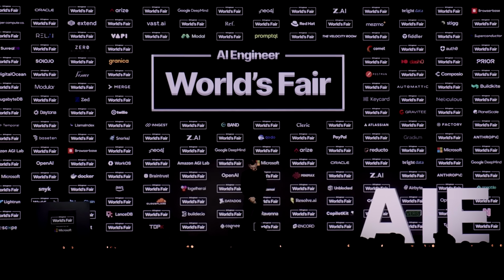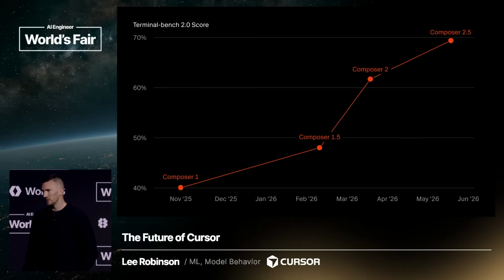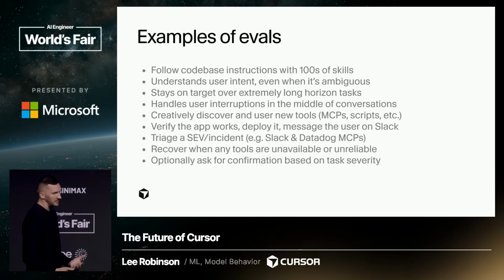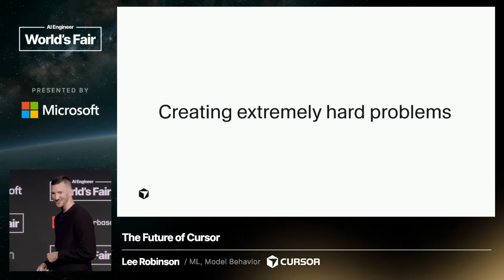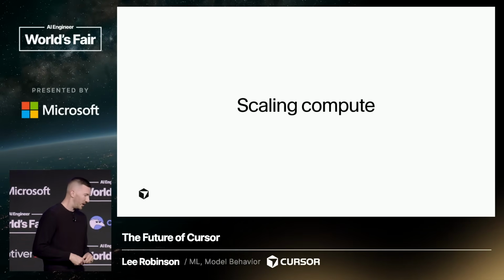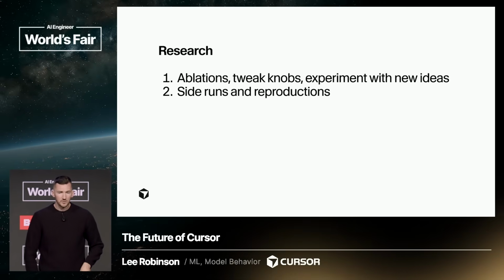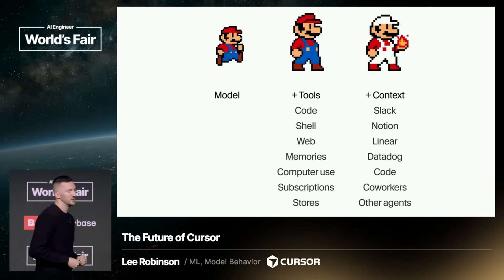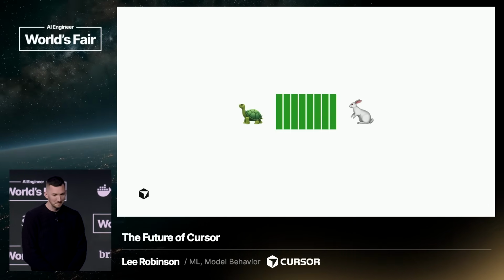Recursive Model Improvement — Lee Robinson, Cursor, SpaceXAI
Lee Robinson discusses the future of Cursor and AI-native software development.

Speaker:
Lee Robinson — ML, Model Behavior, Cursor

Model research and personality at Cursor. Previously Vercel.

Timestamps

0:37 - Introduction and recursive model improvement overview
1:55 - The two-loop training framework (inner and outer loops)
2:33 - Progress and success of Composer 2.5
4:31 - Improving the outer loop with user feedback
5:40 - Climbing the inner loop with high-quality evals
6:52 - Solving reward hacking in public benchmarks
8:27 - Scaling training with ambitious problems
9:53 - New learning methods: Teacher-student textual feedback
11:34 - Scaling compute infrastructure with SpaceX and Colossus
13:06 - Understanding compute allocation in model training
15:28 - Agent-based automation and research efficiency
18:30 - The recursive future: Models training models

landing page)